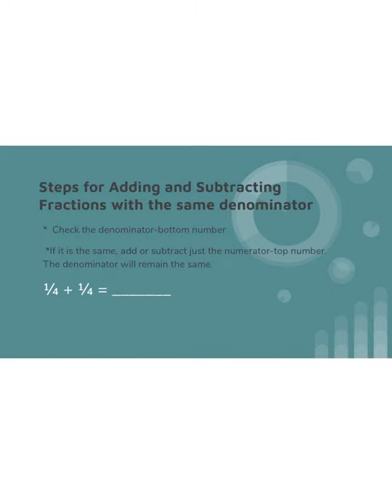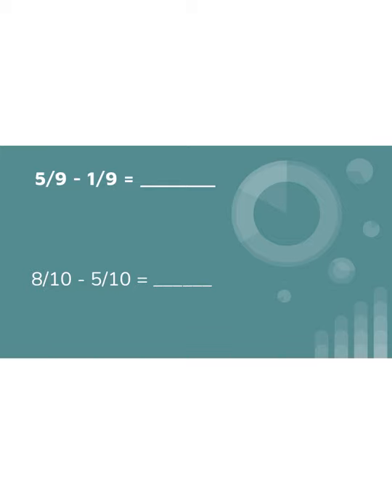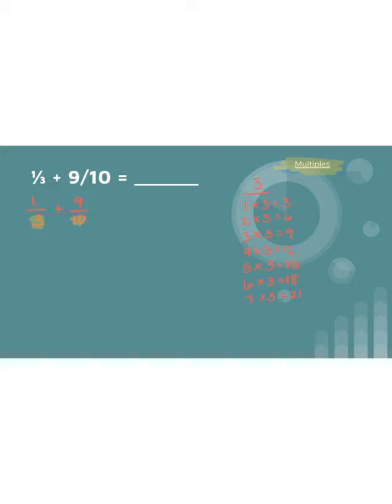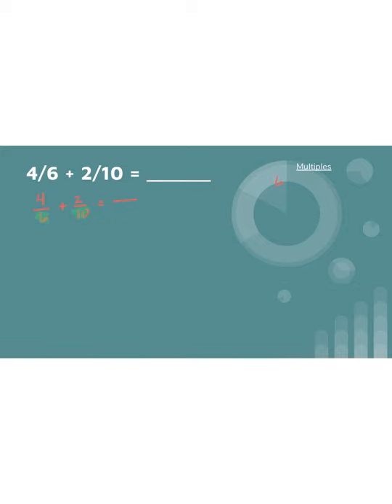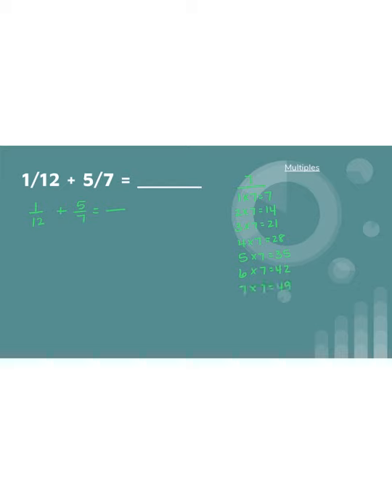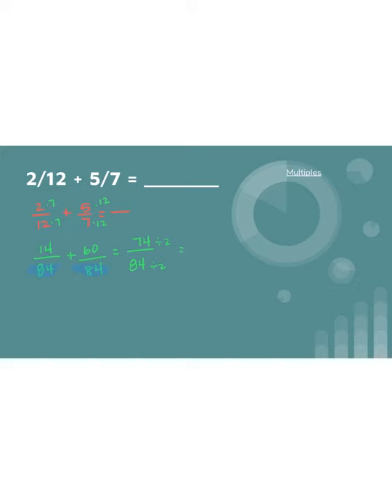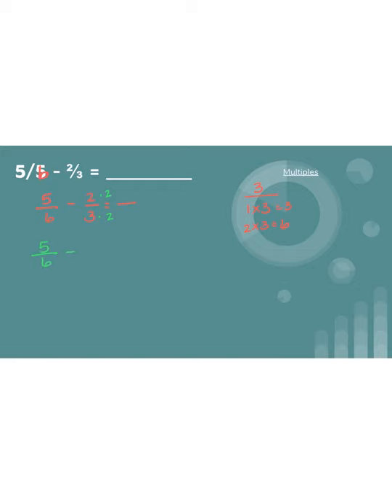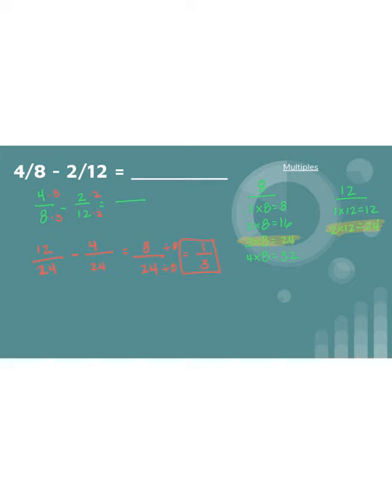Adding snd Subtracting Fractions